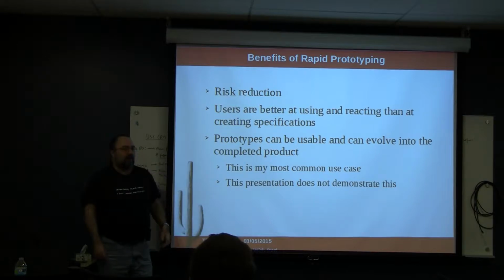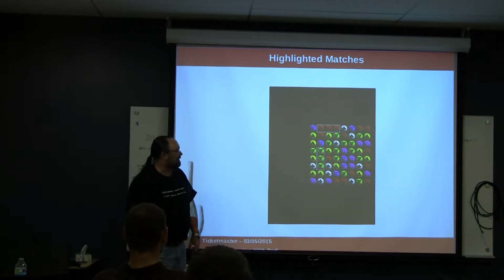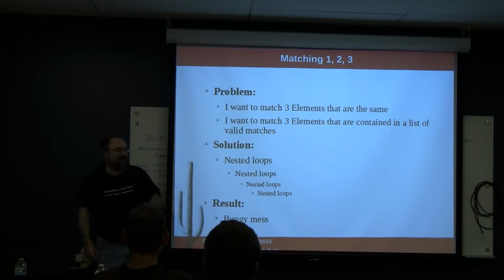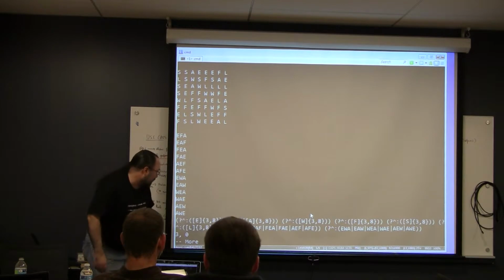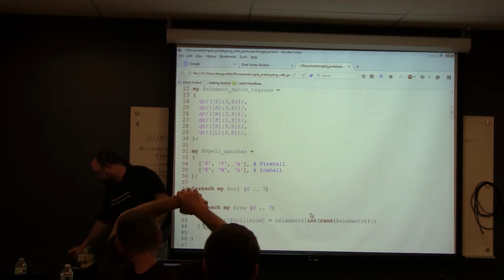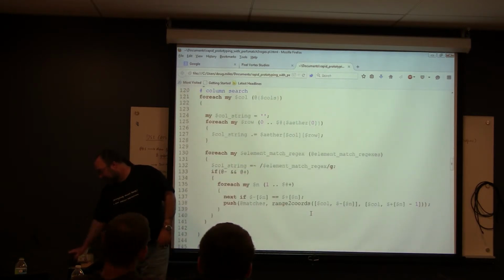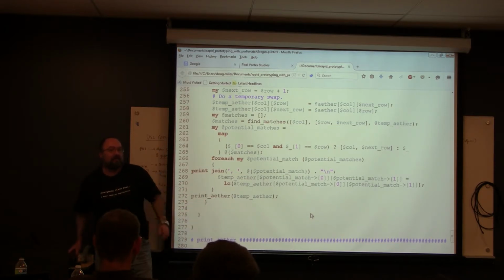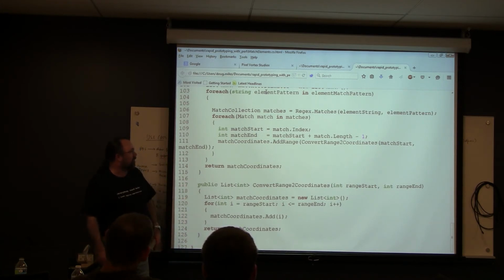Rapid Prototyping with Perl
Doug Miles presents "Rapid Prototyping With Perl". He'll be talking some about game development and has some pretty pictures, so it's probably more interesting than it sounds. :)

Presented at the offices of ticketmaster.com in Scottsdale, AZ on March 5, 2015.

The slides are located at: TBD